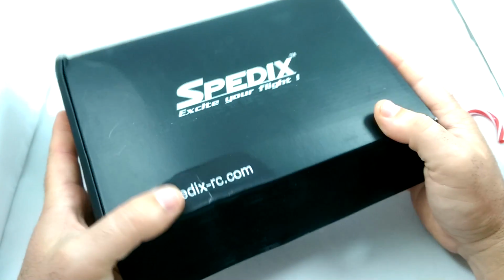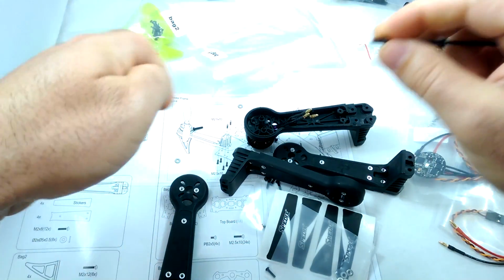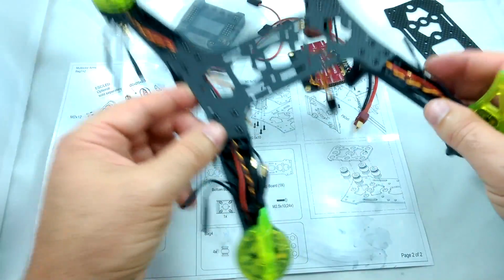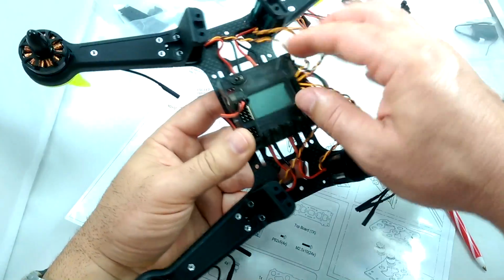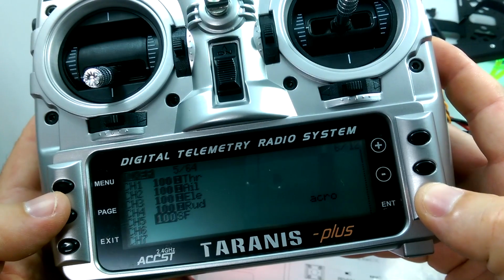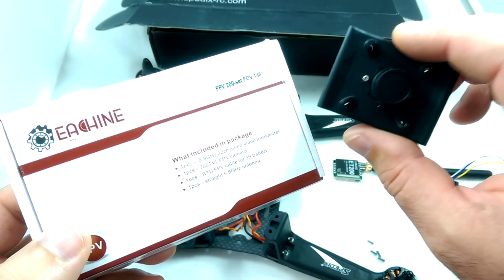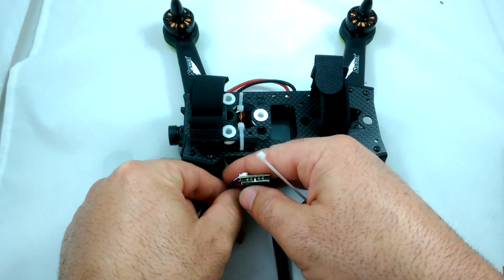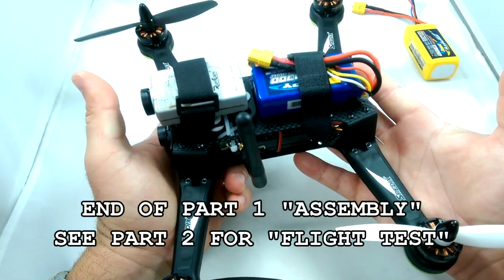SPEDIX S250Q FPV Race Drone Review - Part 1 [Assembly, Setup, Mods]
Here's part one of my full review of the Spedix S250Q Race Drone:
goo.gl/ELxYS5
FPV Combo kit I installed during the assembly:
goo.gl/DT1z1o

Here I go through assembly and configuration with some mods to landing gear right off the bat.  This quad seems like a great one for someone that want's the satisfaction of building their own in an all in one kit with no soldering required.